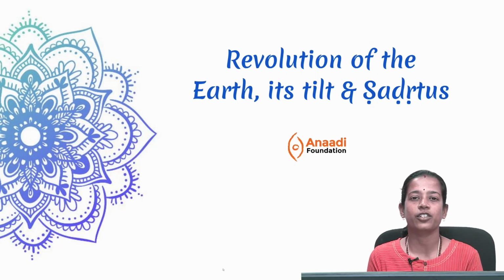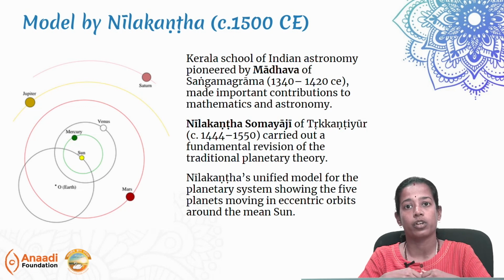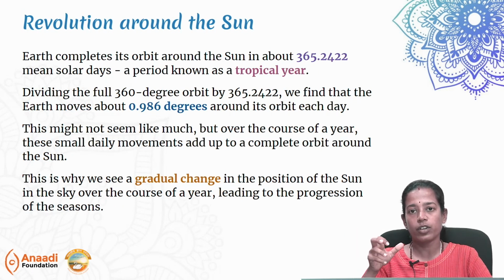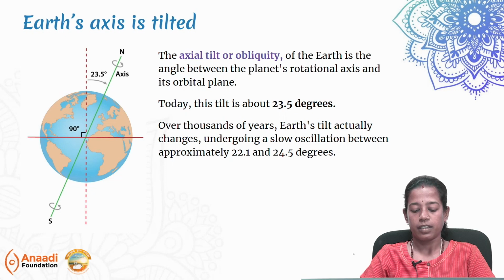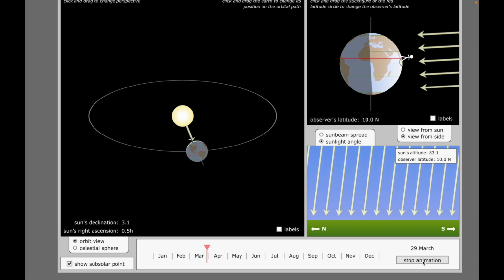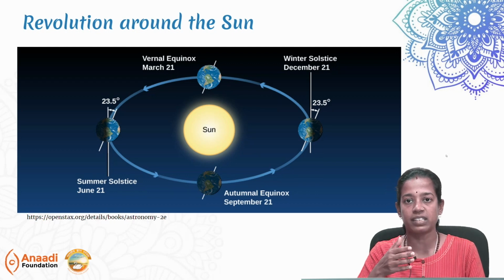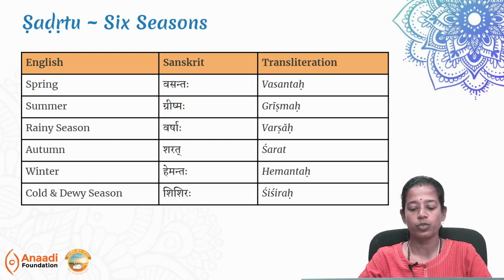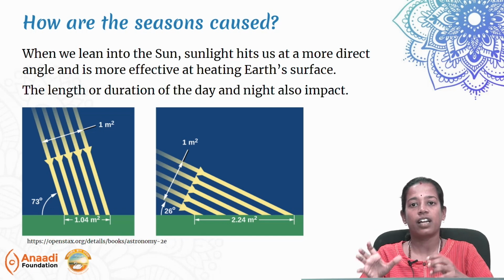Nakshatravidya 3 - Revolution of the Earth - Anaadi Foundation IKS Primer for Children